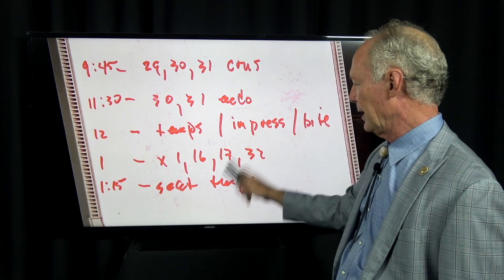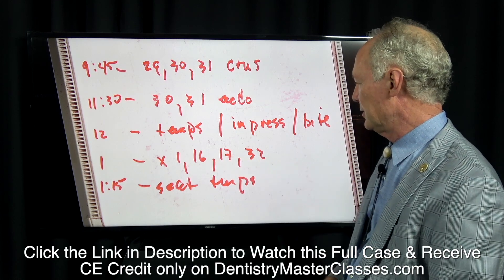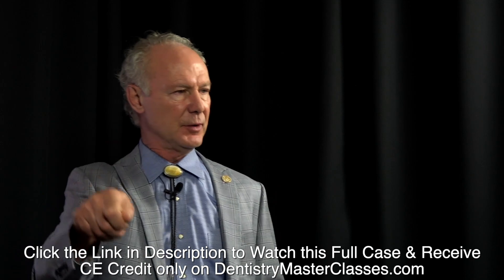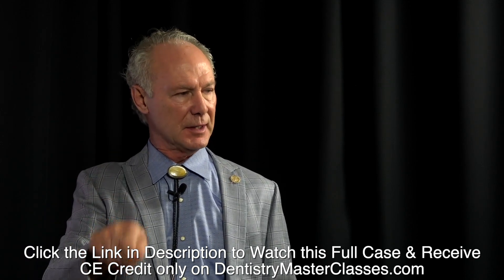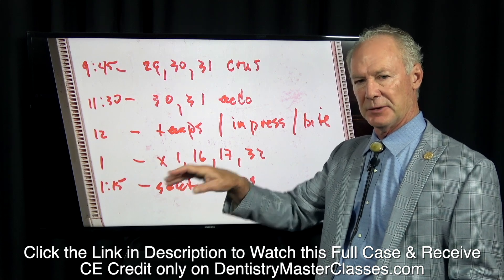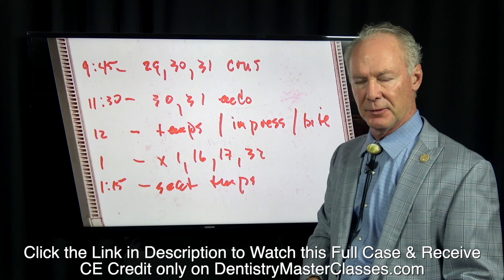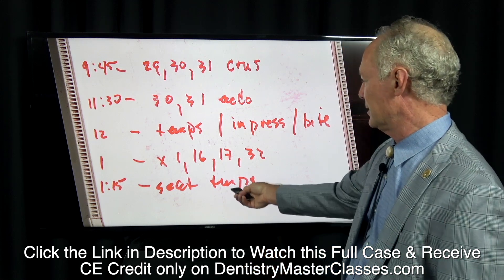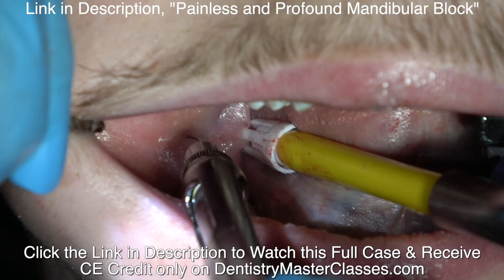Performing Multiple Procedures in One Visit - Dental Minute with Steven T. Cutbirth, DDS